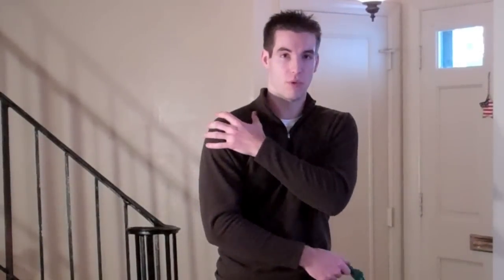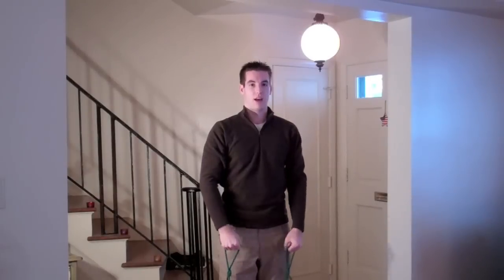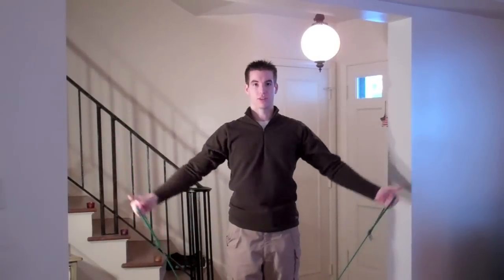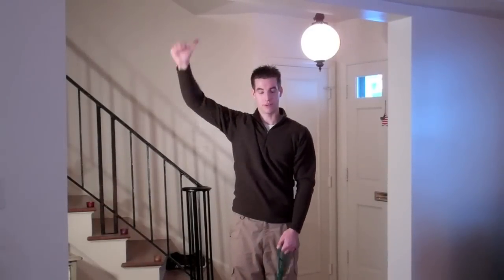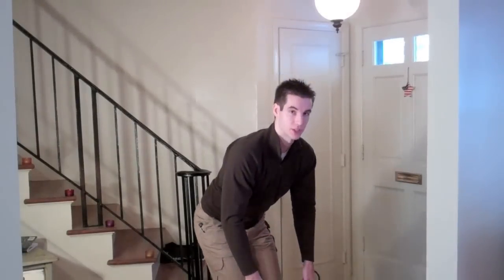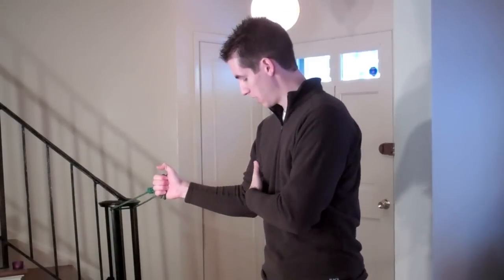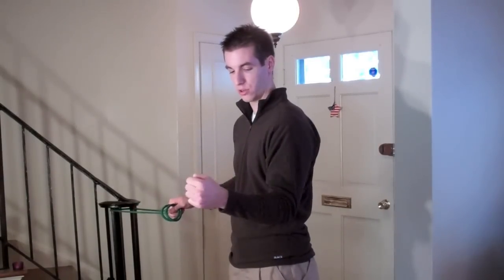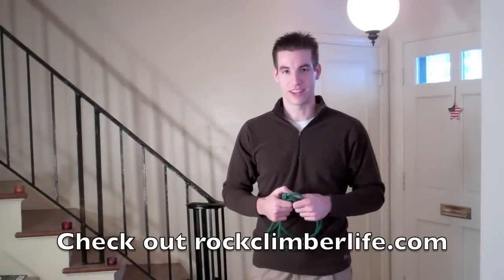Shoulder Recovery Exercises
These are the typical exercises used to strengthen the rotator cuff and shoulder muscles to maintain healthy shoulders.  These were some of the exercises that were prescribed by my PT when I injured my shoulders.